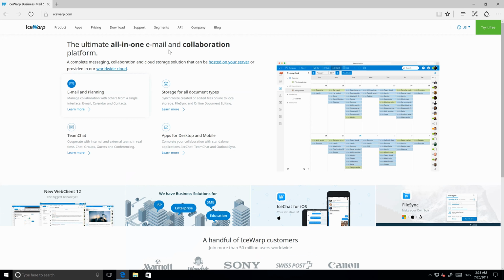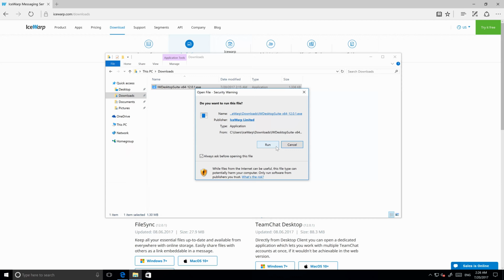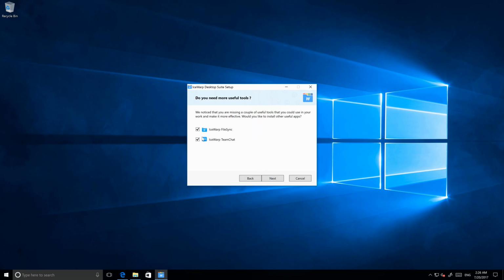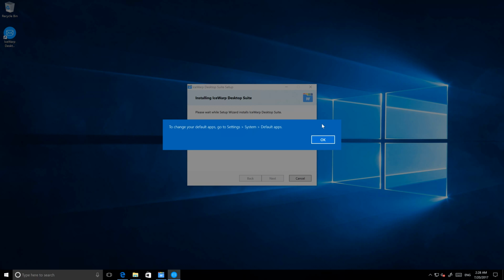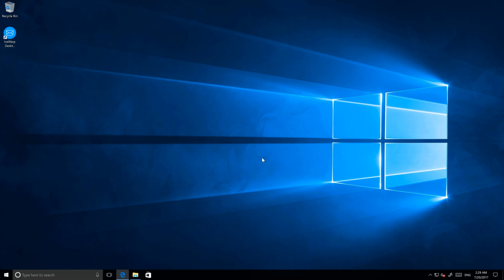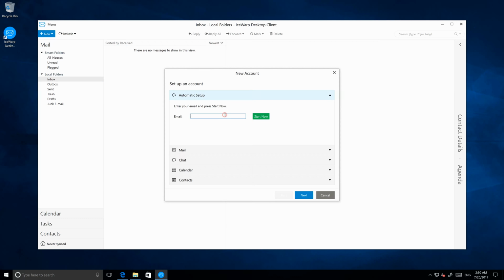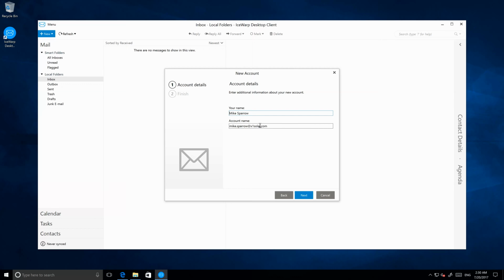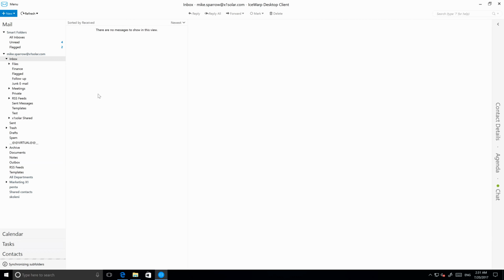IceWarp Desktop Client installation and configuration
This video focuses on teaching you how to install and configure IceWarp Desktop Client on Windows. Learn where to download multi installer package from and get another recommendation.

Serving the needs of more than 40,000 organizations worldwide